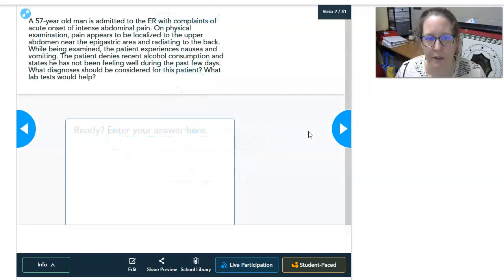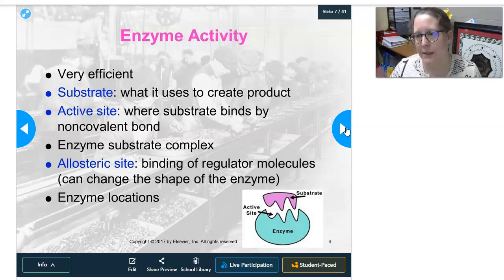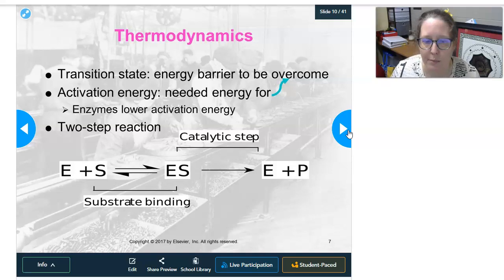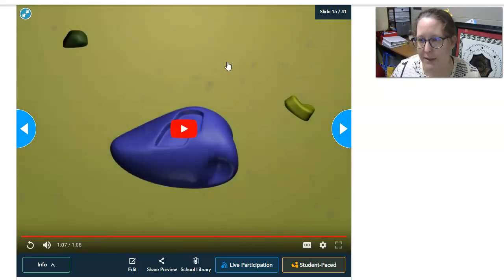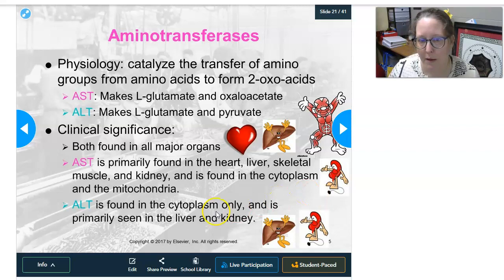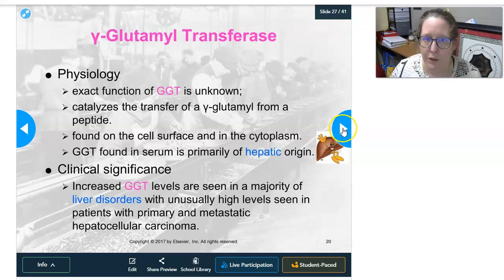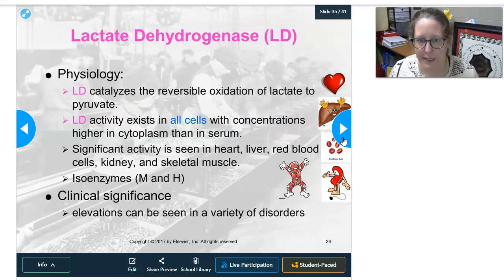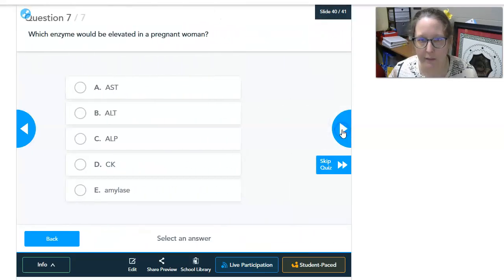Clinical Chemistry 1 Enzymes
Based on chapter 8 from Larson's clinical chemistry textbook. An overview of how enzymes work, how we measure them, and a look at specific enzymes such as AST, ALT, ALP, GGT, CK, LD, AMY, LIP.